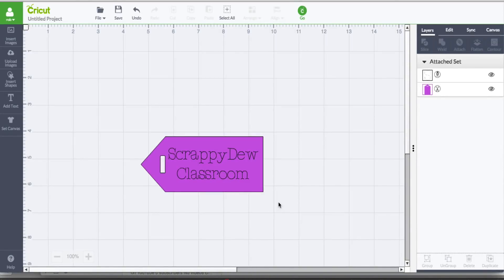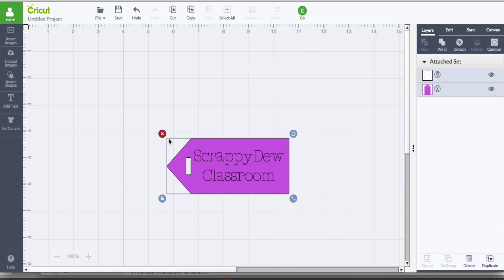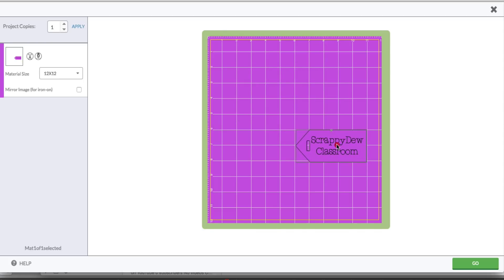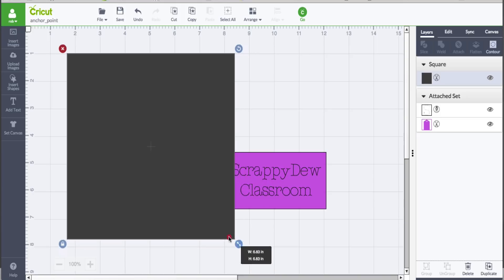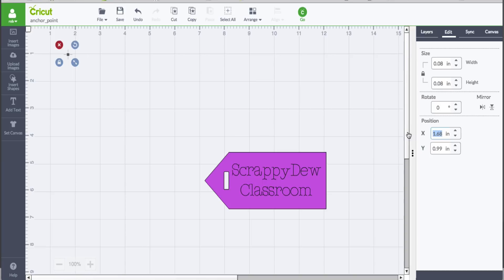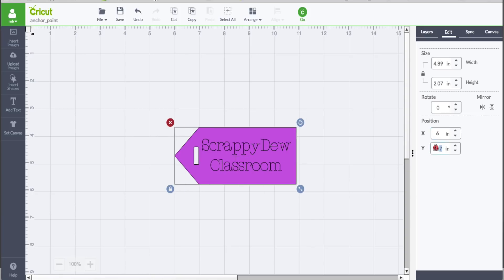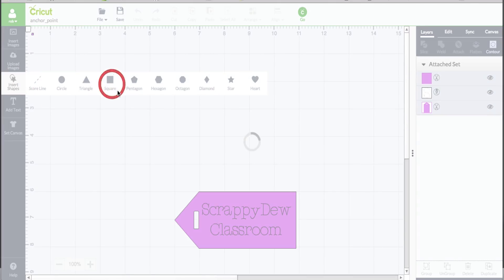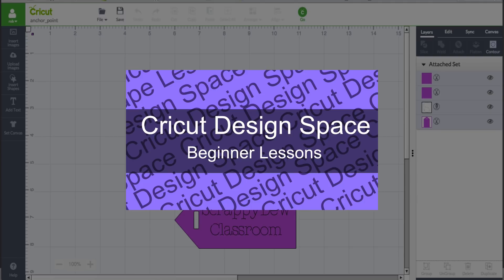Keep Your Design In the Same Spot in Cricut Design Space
How do you keep your design in the same spot on the mat when you go to cut it?  In this lesson I demonstrate how you can cut your items where you lay them out in Design Space. We will use a simple technique giving design space a  reference point.